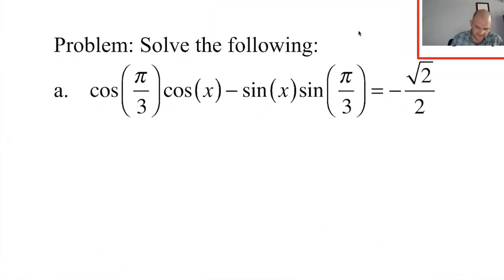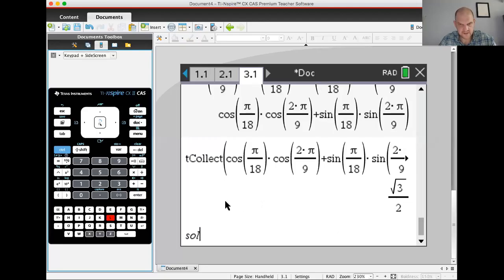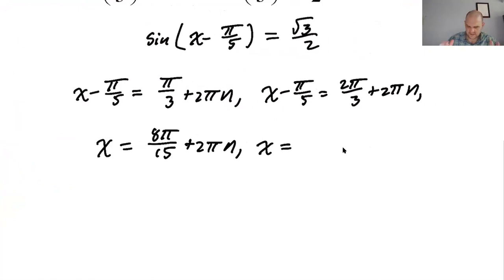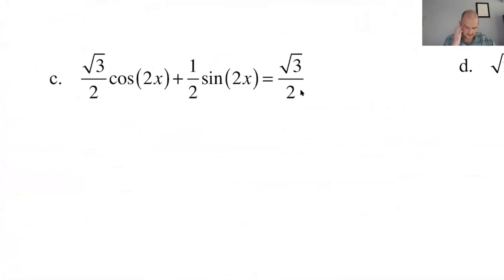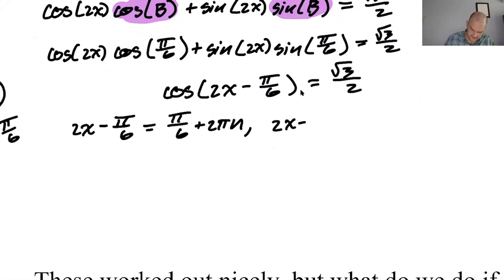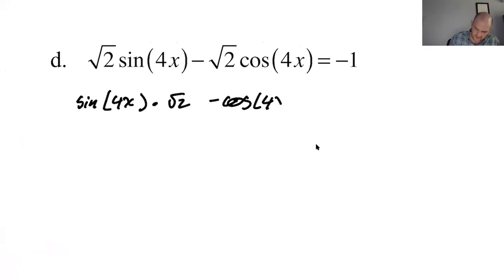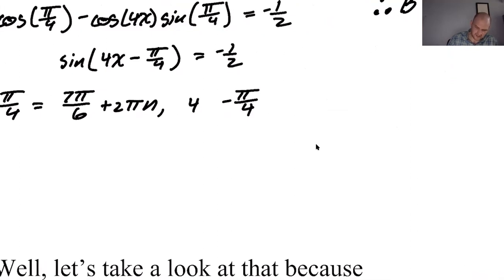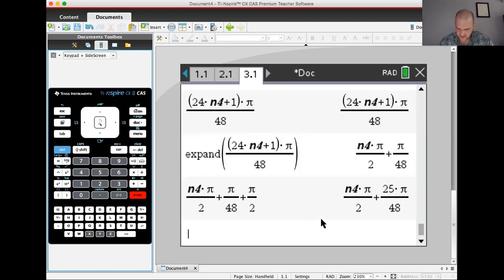Trig Formulas to Solve Equations pg 100, pt 2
Topics: 14 formulas!  using the trig formulas to solve trig equations; rewriting expressions